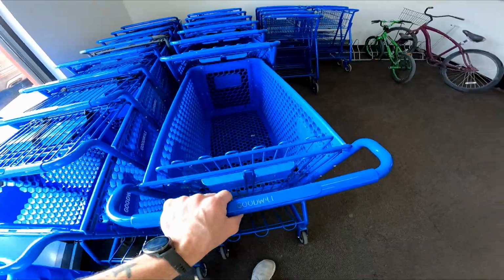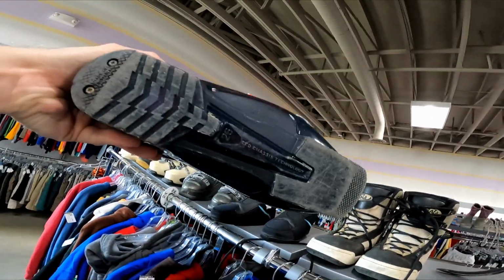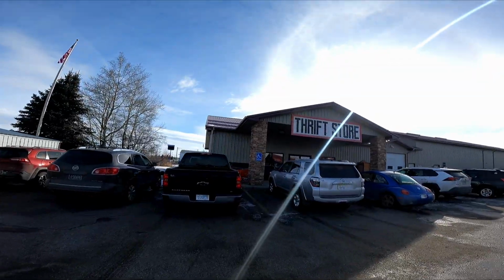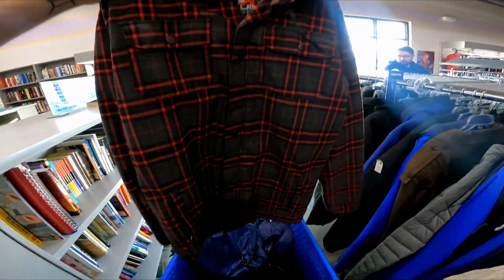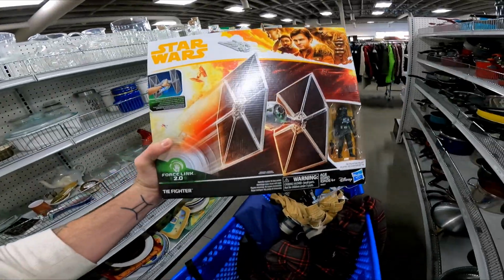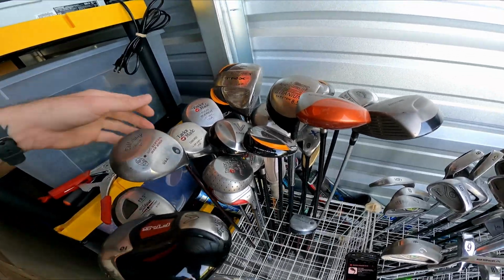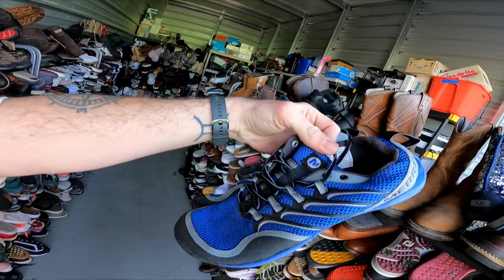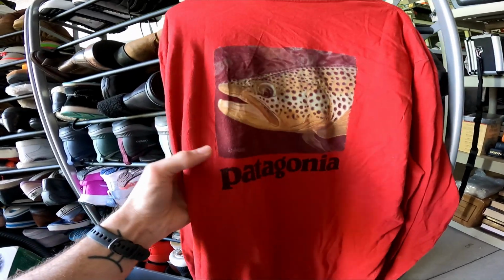These Thrift Store Finds Are Paying My Rent! From Goodwill to Ebay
My Name is McKyle! I am a full time reseller and now Youtuber! Come with me as i spend the day thrifting! Gotta fill these ebay store shelves!